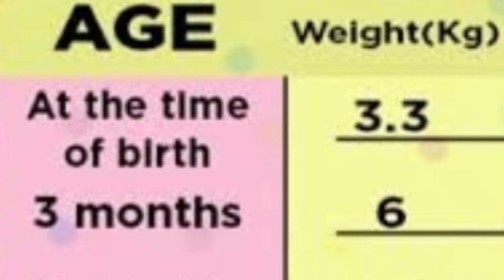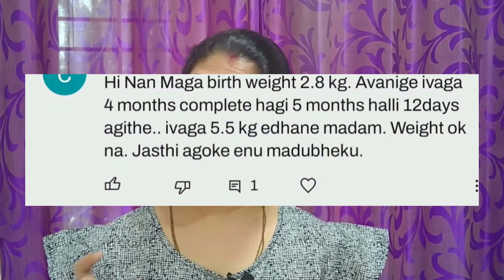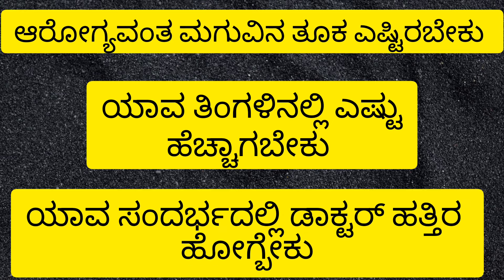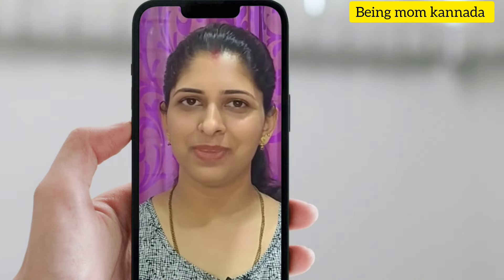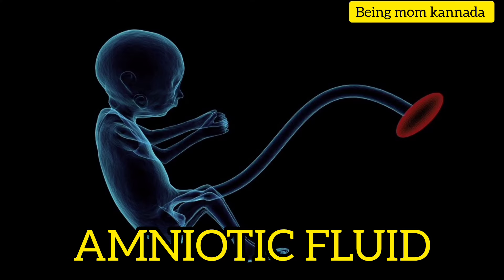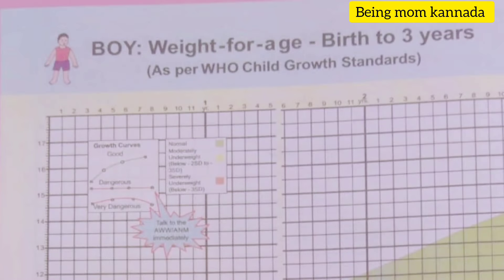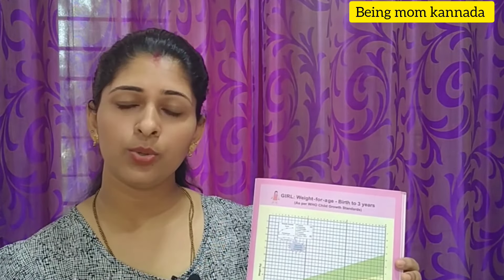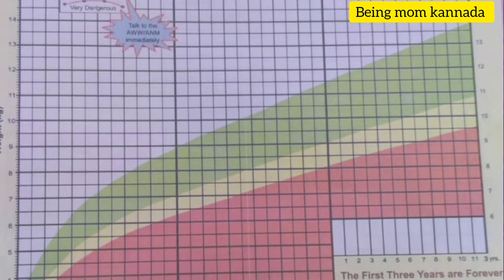ಆರೋಗ್ಯಕರ ಮಗುವಿನ ತೂಕ ಎಷ್ಟಿರಬೇಕು? Ideal baby weight chart kannada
BABY WEIGHT CHART IN KG|ಆರೋಗ್ಯಕರ ಮಗುವಿನ ತೂಕ ಎಷ್ಟಿರಬೇಕು?babyweight

In this video:
 Is your baby's growth on track? Our month-wise baby weight chart will help you track your baby's development. Learn when it's normal for baby's weight to vary and when it's time to consult a pediatrician. Ensure your little one's health

ಈ ವೀಡಿಯೋನಲ್ಲಿ ನಿಮ್ಮ ಮಗುವಿನ ತೂಕ ಯಾವ ತಿಂಗಳಿಗೆ ಎಷ್ಟಿರಬೇಕು?ತೂಕ ಹೇಗೆ ಹೆಚ್ಚುತ್ತದೆ ಹಾಗೂ ಯಾವ ಸಂದರ್ಭದಲ್ಲಿ ನೀವು ಡಾಕ್ಟರ್ ಹತ್ತಿರ ತೂಕ ಕಡಿಮೆಯಾಗಿದೆಯೇ ಎಂದು ತಿಳಿದುಕೊಳ್ಳಬೇಕು  ಎಂದು ಡೀಟೇಲ್ ಆಗಿ ತಿಳಿಸಿದ್ದೇವೆ. ಪೂರ್ತಿ ಮಾಹಿತಿಗಾಗಿ ವಿಡಿಯೋ ಕೊನೆಯವರೆಗೂ ನೋಡಿ.

ಧನ್ಯವಾದಗಳು
ಸುಧಾ ಪಾಟೀಲ

Our Playlist on Newborn baby care

Music in Video Souce
Musician: @iksonmusic

The information presented in our health-related videos is based on research and personal experience . However, medical knowledge is continuously evolving, and new research may emerge after our knowledge cutoff date. Therefore, we encourage viewers to consult qualified healthcare professionals or medical experts for personalized advice regarding their health concerns.

Your Queries solved:
Winter BABY SKIN care in kannada
baby weight chart in kg
baby weight chart by month in kg in kannada